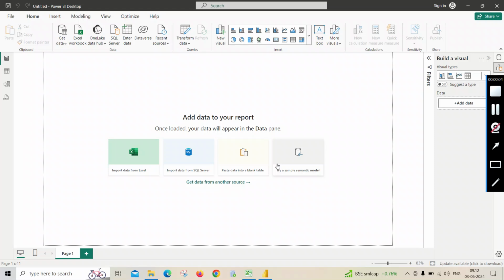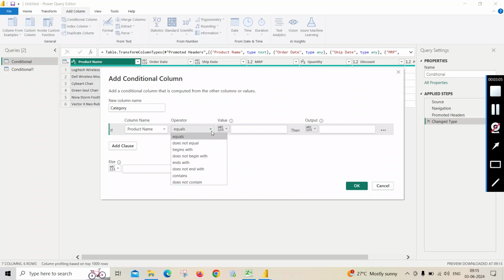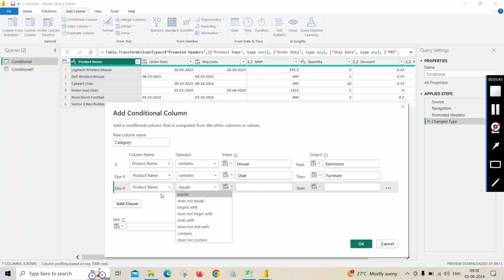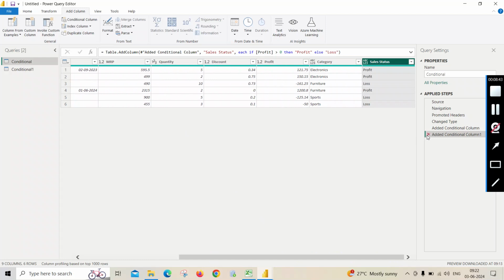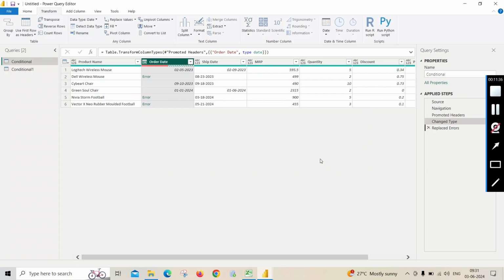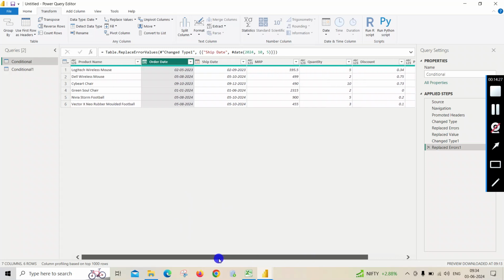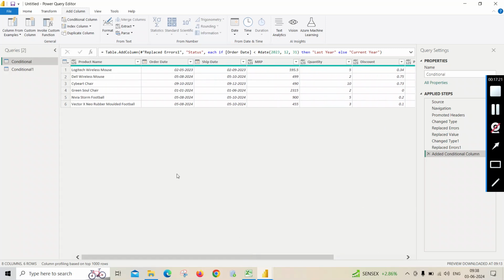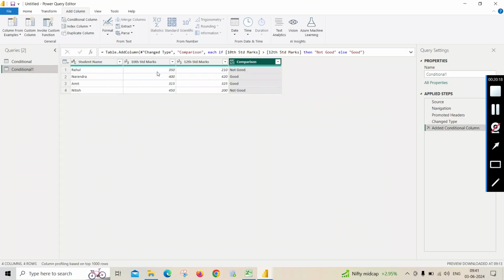Video-5 Microsoft Power BI Tutorial For Beginners | Conditional Column In Power Query